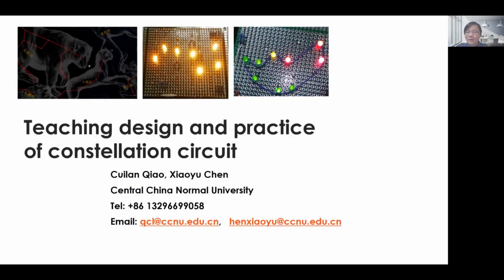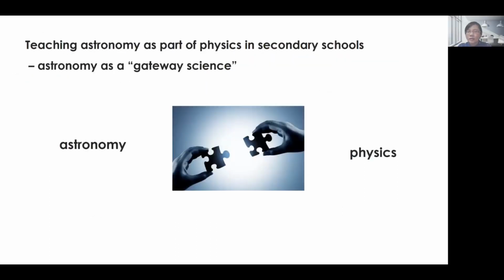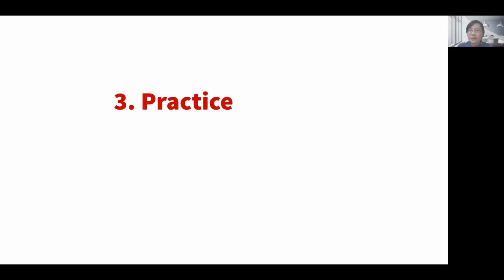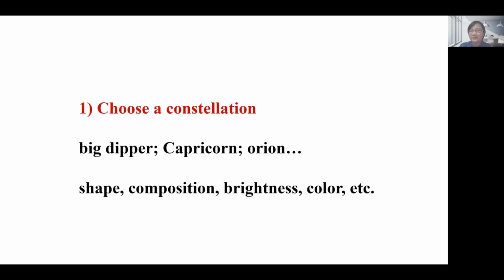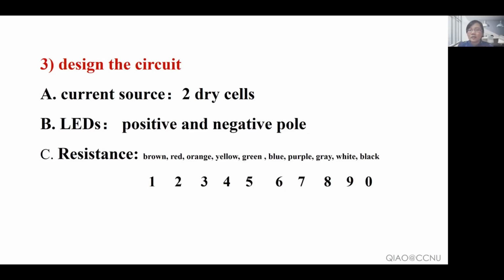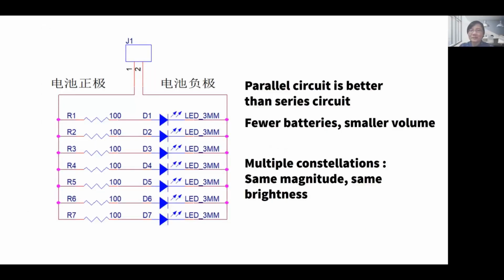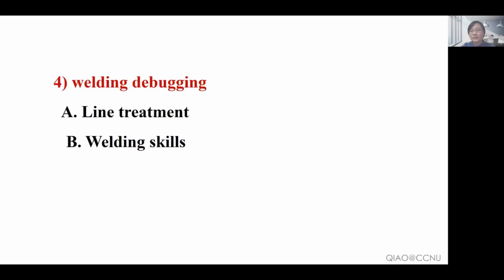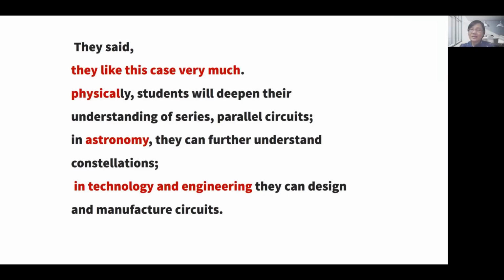Teaching Design & Practice of Constellation Circuit: Cuilan Qiao at the OAE’s 4th Shaw-IAU Workshop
Title: Teaching design and practice of constellation circuit.

Summary: Combined with the series and parallel circuit knowledge in physics, constellation circuits are desig.

After studying series and parallel circuits in junior or senior high school physics, students can design and make a constellation circuit. At first, students learn about constellations, then choose a constellation and design the circuit diagram of it. Students consider series or parallel connection, and choose the colour of LEDs, resistance value of resistor, etc. After that they make the constellation circuit according to materials provided by the teacher, such as colour ring resistance, circuit board, LEDs, welding equipment. In this case, physically, students will deepen their understandingofseriesandparallelcircuits; inastronomy,theycan further understand constellations; in technology and engineering they can design and manufacture circuits.

About Cuilan Qiao:
Qiao Cuilan is a professor of  school of physical science and technology, central China Normal University. In 2000, she obtained a doctor's degree in science courses and teaching theory. Her research interests are astronomy education based on data and interdisciplinary practice based on astronomy.

About the 4th Shaw-IAU Workshop:
The topic for this year’s Shaw-IAU Workshop on Astronomy for Education is ‘Leveraging the potential of astronomy in formal education’ and is scheduled to run 15 to 17 November 2022 as a fully virtual event on Hopin as in previous years. This year’s Shaw-IAU Workshop focuses on the role of astronomy in the core regions of formal, primary and secondary, education: How do we teach astronomy as its own subject? What is the role of astronomy in teaching physics or chemistry – or in communicating such a central future topic as climate change? In sessions marked with a * we aim to hear specifically from teachers. We also address the question of how to approach those who set the framework for teaching: How can you get your administration, or at a much higher level: your education ministry, to listen to you? Last but not least we look at how to bridge the divide between the fundamentals that are commonly taught in school and results from cutting-edge research, which tend to be fascinating to students and the general public alike. he workshop was organised by the IAU Office of Astronomy for Education

Follow the IAU OAE on Twitter and Facebook under @astro4edu